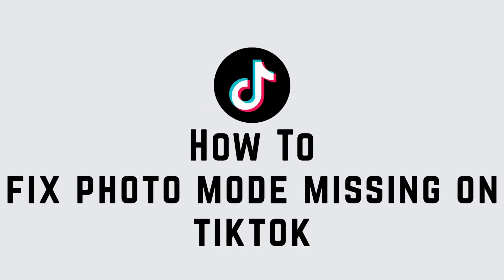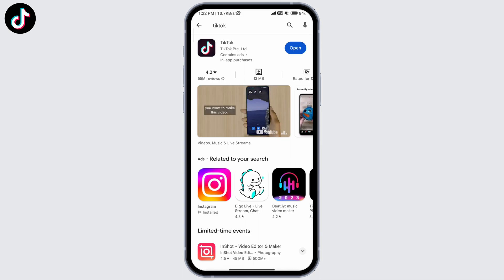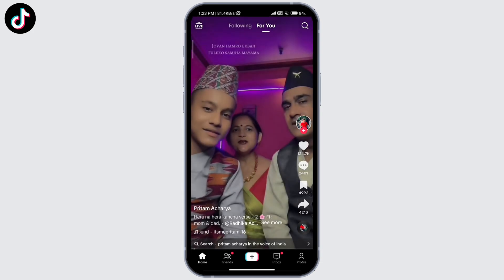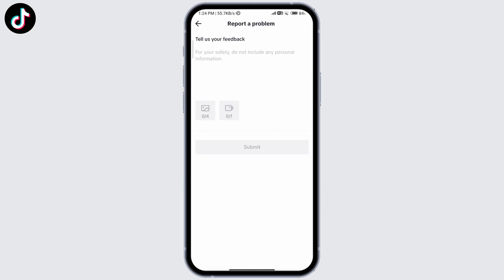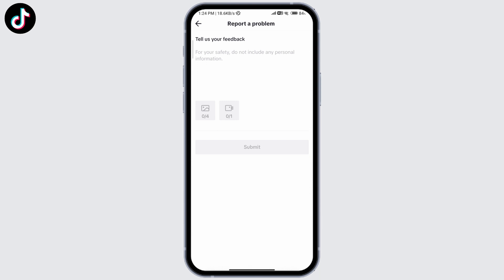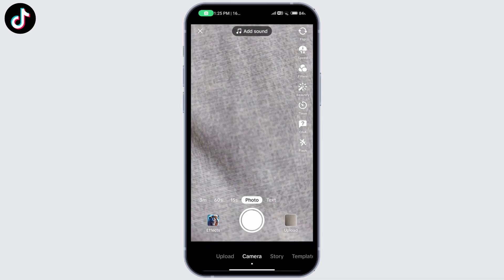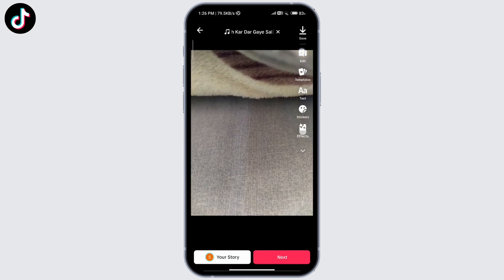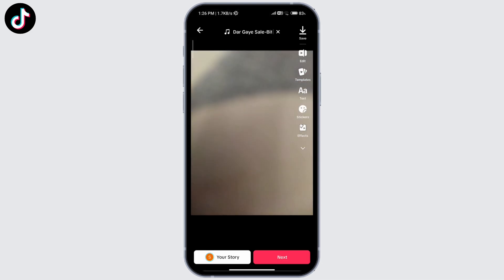How To Fix Photo Mode Or Slideshow Missing On TikTok (2023)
In this tutorial, we'll provide you with a step-by-step guide on how to troubleshoot and resolve the problem of Photo Mode or Slideshow missing on TikTok. We'll cover everything from checking for app updates to adjusting your account settings.

👋 Welcome to Create Login And Delete! In this video, we'll show you how to fix the issue of Photo Mode missing or Slideshow missing on TikTok in the year 2023. If you're someone who wants to access the Photo Mode or Slideshow feature on TikTok but can't find it, then this tutorial is perfect for you.

Tips for fixing Photo Mode missing or Slideshow missing on TikTok:
🔗 If you have any questions or need further assistance with fixing the issue of Photo Mode or Slideshow missing on TikTok, feel free to leave a comment below, and we'll do our best to assist you.

📱 Timestamps:

0:00 - Introduction
0:05 - How to Fix Photo Mode Missing on TikTok
0:10 - Steps to Fix Photo Mode Or Slideshow Missing on TikTok